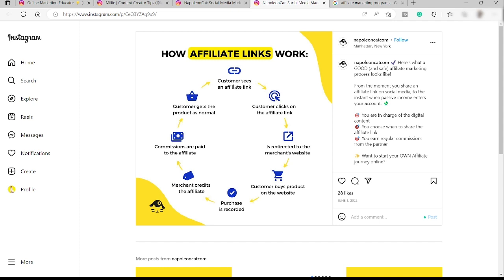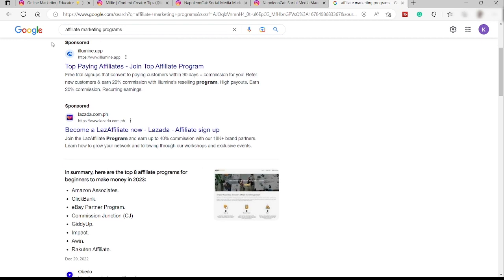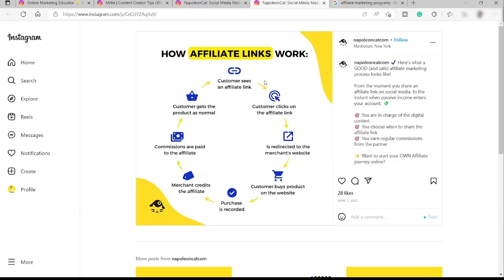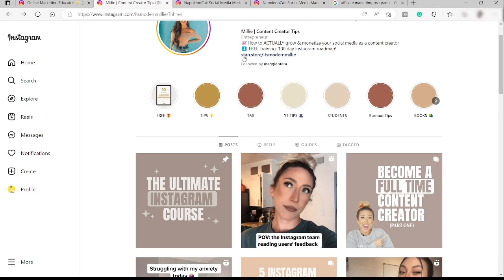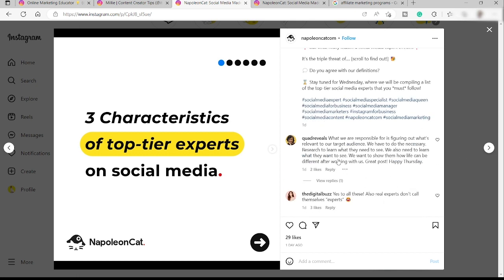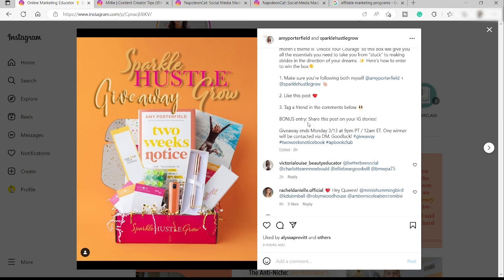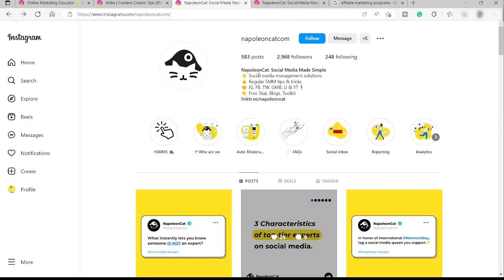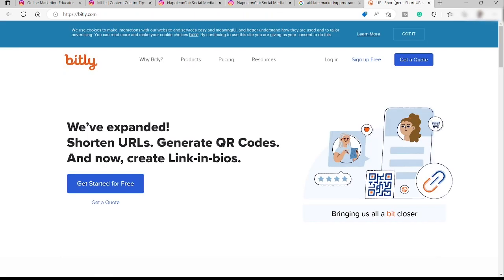How to Promote Affiliate Links on Instagram (Easy Tutorial)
How to Promote Affiliate Links on Instagram

In this video, I will show you how to promote your affiliate links on Instagram using various strategies and techniques. From creating engaging content to using relevant hashtags and call-to-actions, I will guide you through the process of increasing your affiliate sales through Instagram. You will also learn how to avoid common mistakes and leverage Instagram's features to maximize your results.